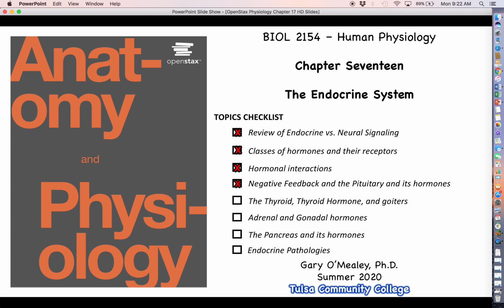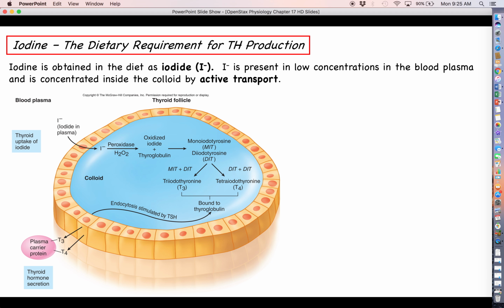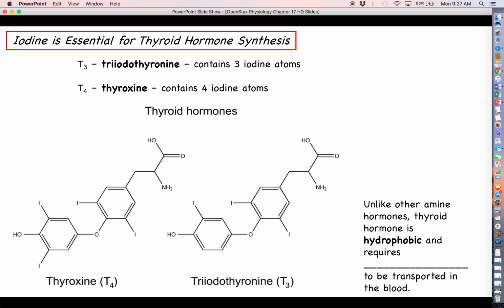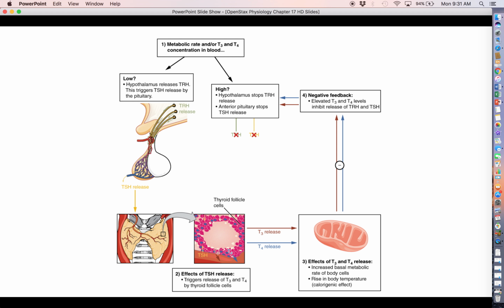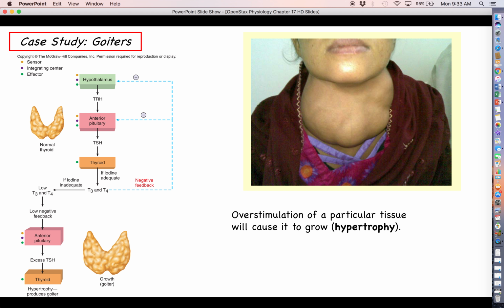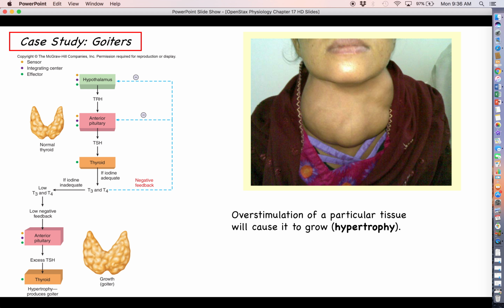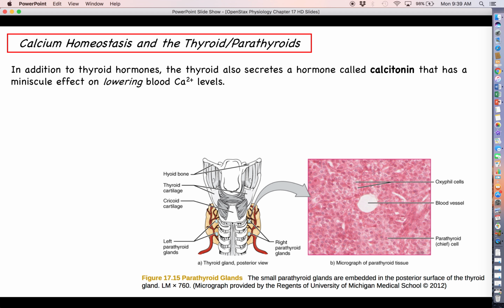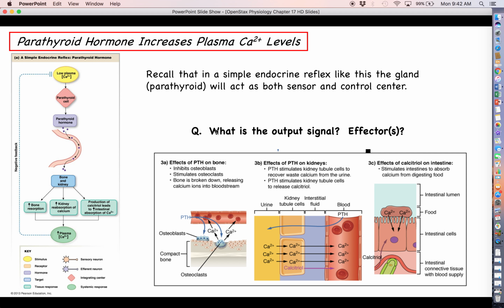Human Physiology - Ch. 17 Lecture, Part 5 - The Thyroid and its Hormones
This video discusses the thyroid, thyroid hormones, and includes a discussion on goiters.